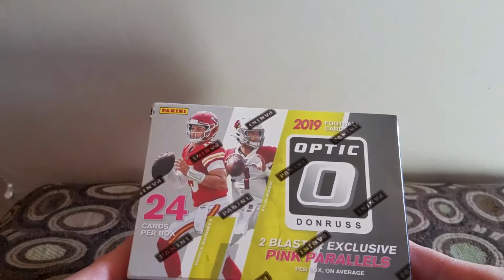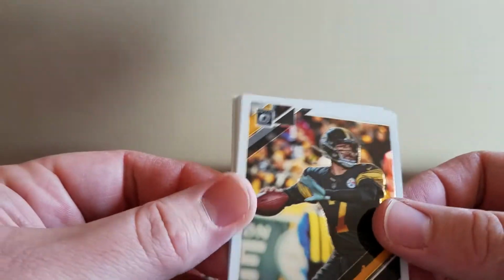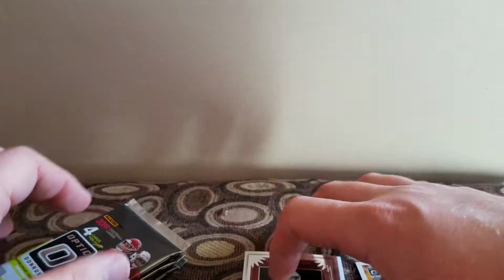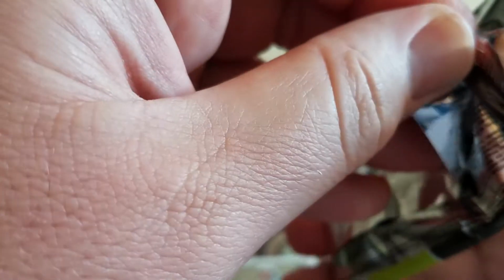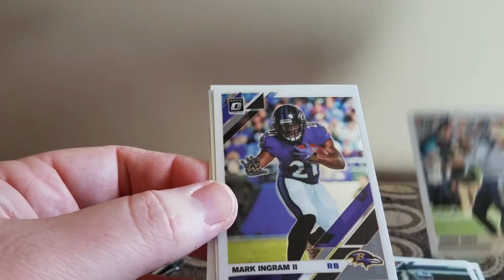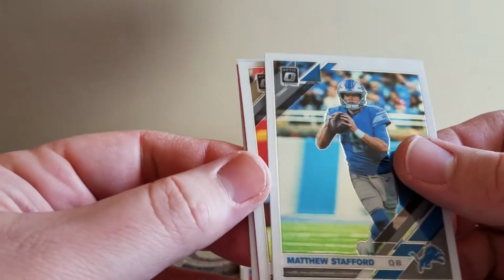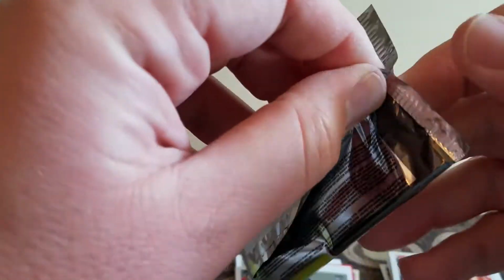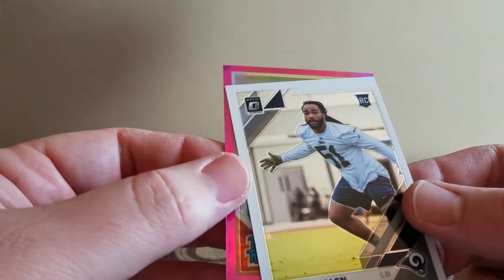2019 Panini Optic Football Blaster Opening #2! Cool Murray!